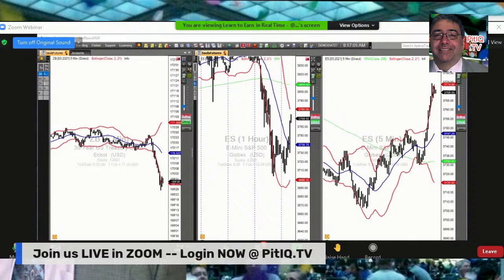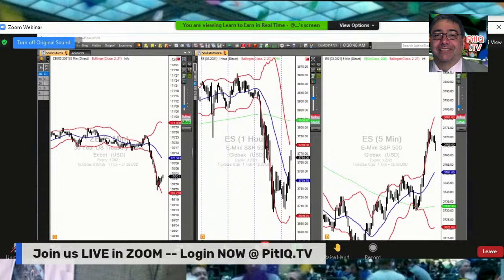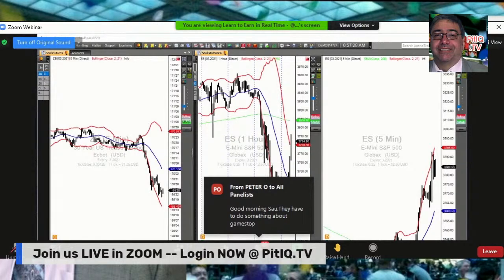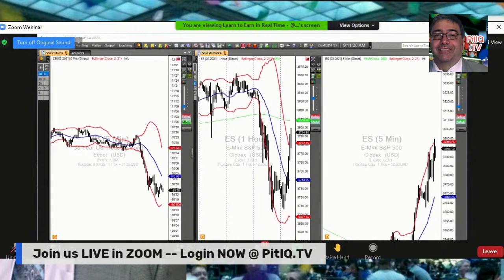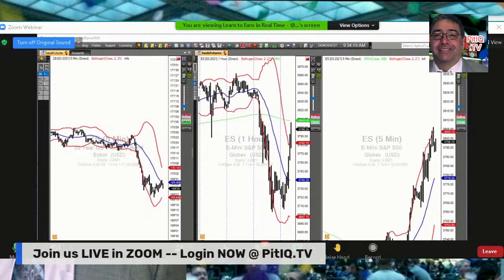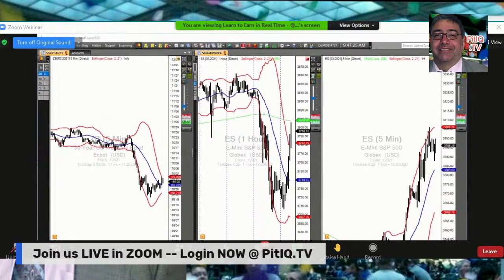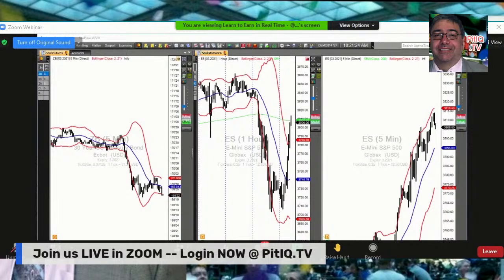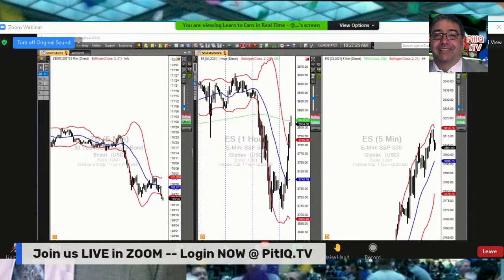Multistreaming with Restream.io